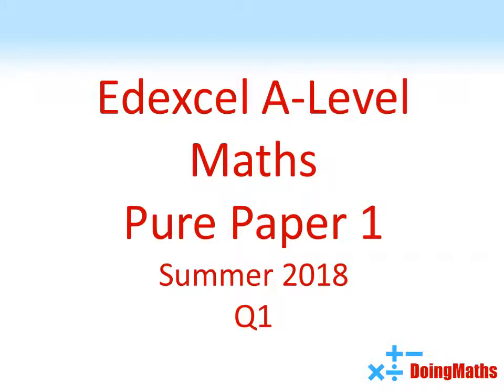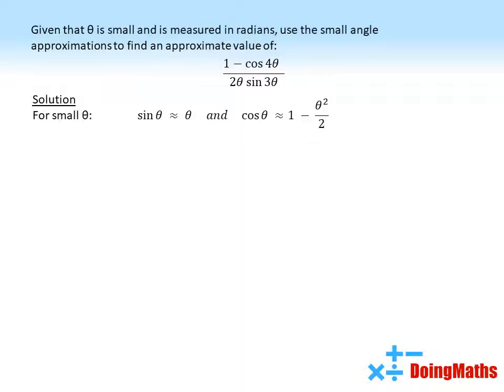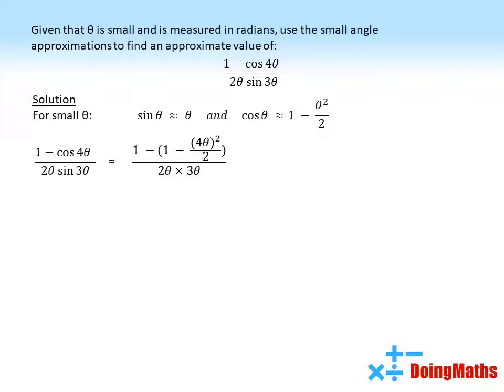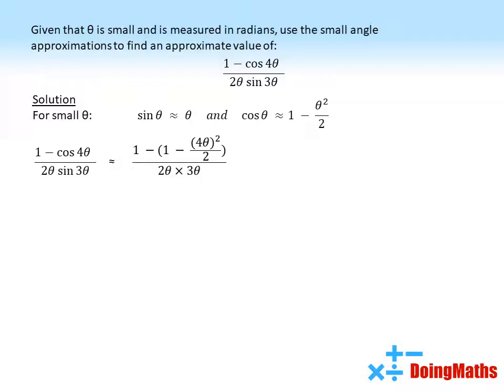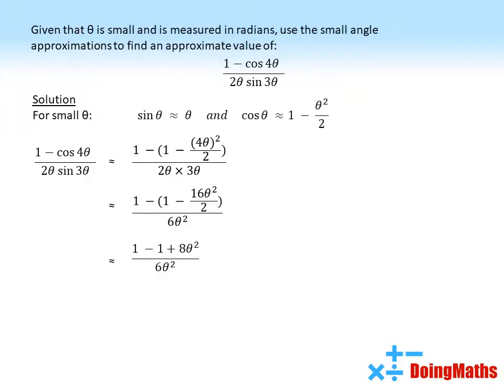Pure Maths Paper 1 2018 Question 1 - Worked Solution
Edexcel A-Level Maths Pure Paper 1, Summer 2018, Q1 Full Worked Solution
Given that theta is small and measured in radians, use the small angle approximations to find an approximate value of [1cos(4theta)]/[(2theta*sin(3theta)]